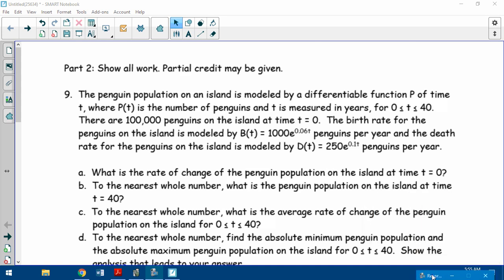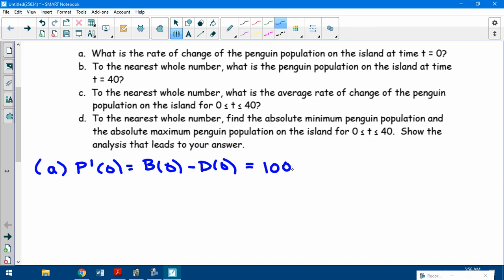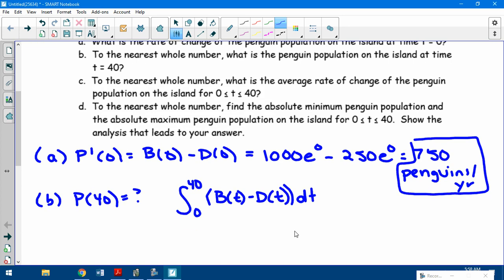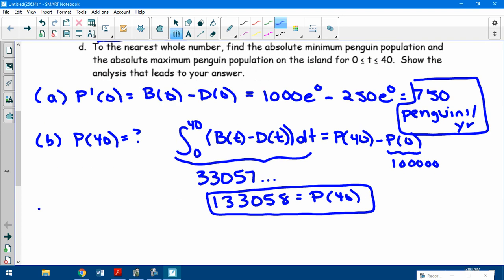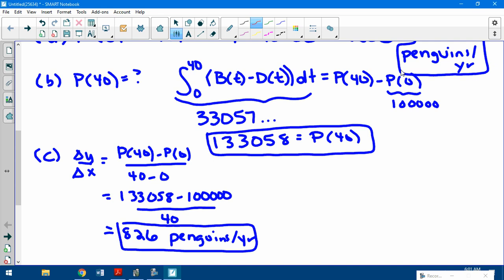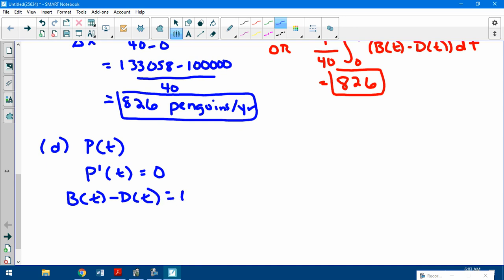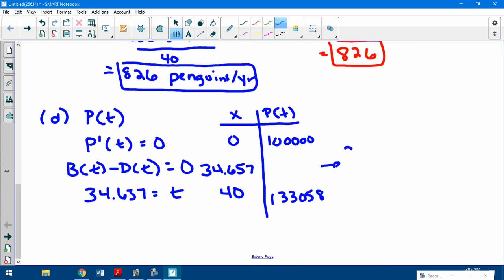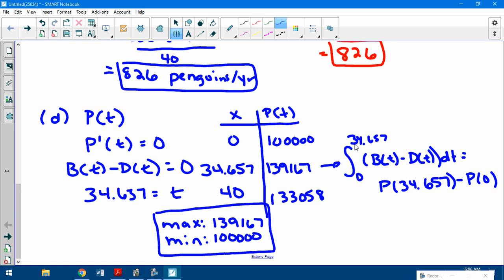Calc AB Penguin Question